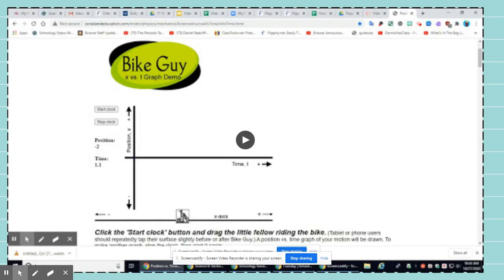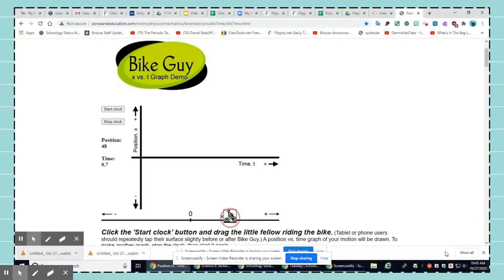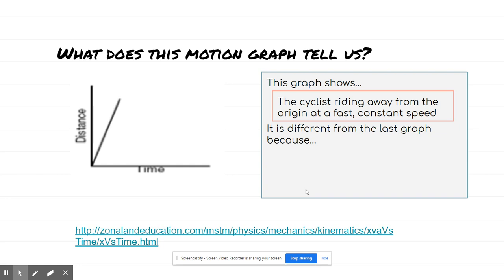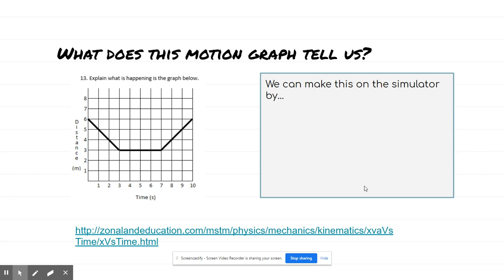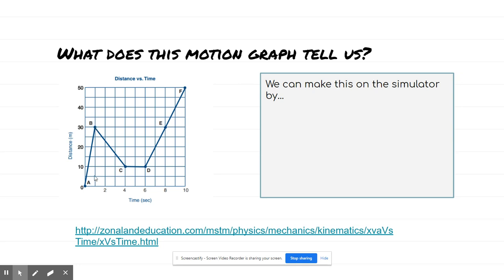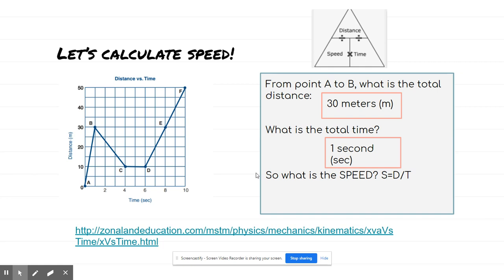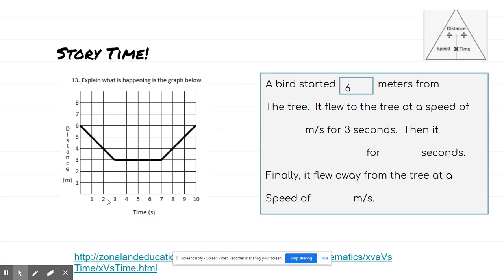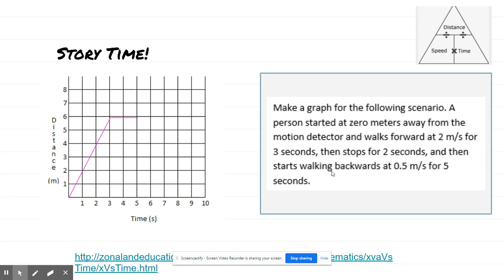Motion Graph Lab Video